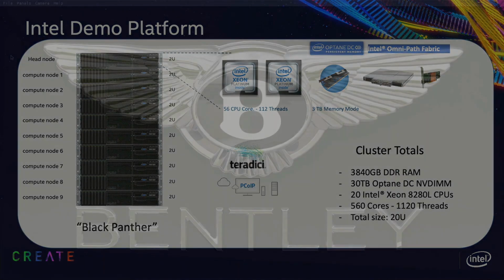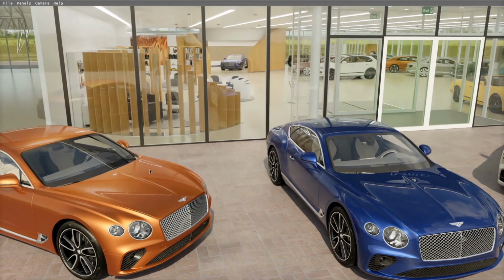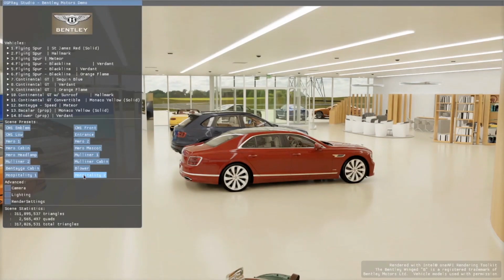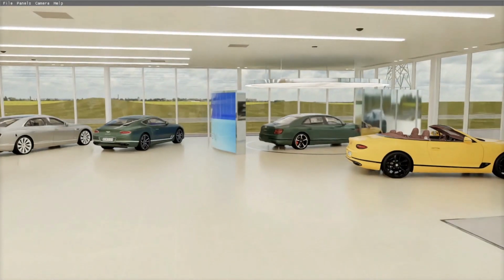Hyper-Real Rendering with Bentley Motors – Intel® OSPRay Studio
Bentley Motors inside look at how they address their most demanding visual workloads with Intel® OSPRay Studio.  This reduces the number of design iterations to interactively achieve Hyper-Realism to invoke emotion for their premium brand while addressing data explosion for global deployment.

Song: Satya Yuga – Jesse Gallagher